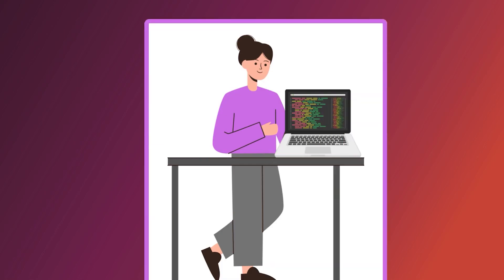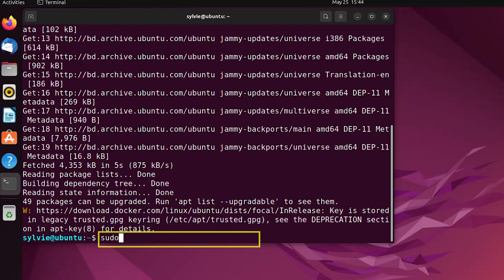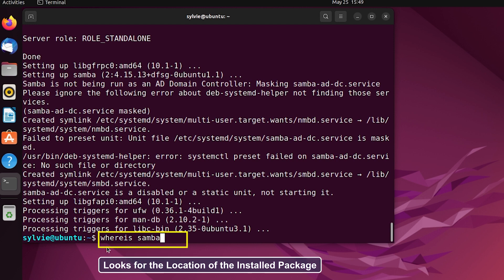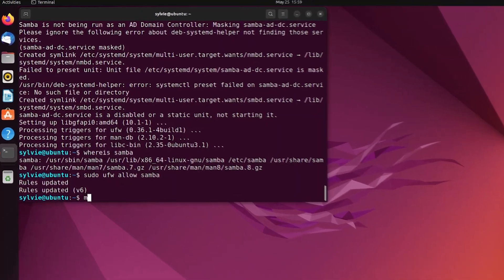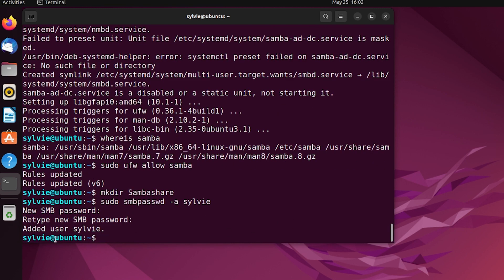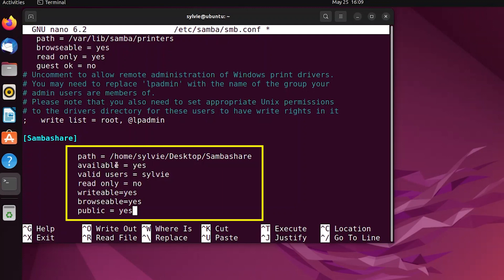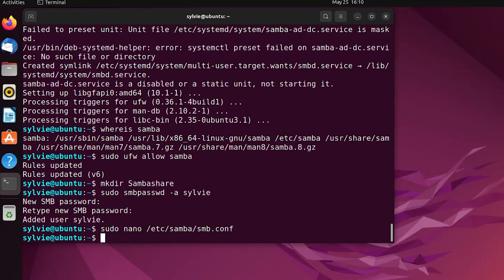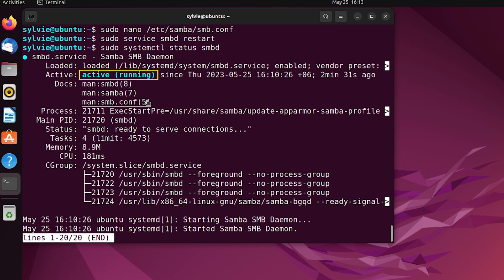How to Install and Configure Samba Server in Ubuntu [4 Steps] | LinuxSimply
Learn how to install and configure Samba Server in Ubuntu with just four easy steps! Discover the power of Samba, a networking protocol that enables seamless file and printer sharing between Linux and Windows machines. Follow along as we walk you through the installation process, help you configure settings, and ensure secure access and customized user permissions. With clear instructions, visuals, troubleshooting tips, and demonstrations, you'll have a fully functional Samba server up and running in no time. Unleash the potential of Samba in Ubuntu today!

Content Index
0:00 Introduction
0:49 Step 01 - Install Samba Server on Ubuntu
2:33 Step 02 - Create a Directory for Sharing Files
2:55 Step 03 - Add User to Samba Server on Ubuntu
3:38 Step 04 - Configure Samba Settings for Shared Folder

Instructor Details
Jannatul Ferdousi Sylvie

How to Install and Configure Samba Server in Ubuntu? [4 Steps]

How to Install, Configure and Connect Samba Client on Ubuntu